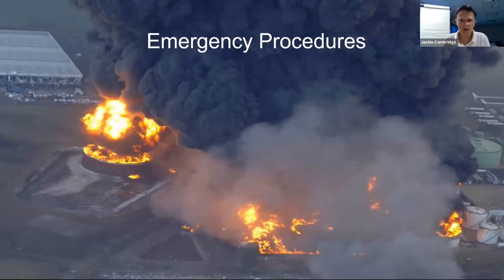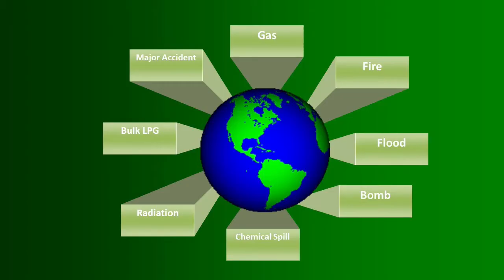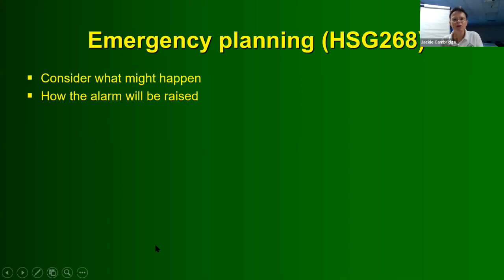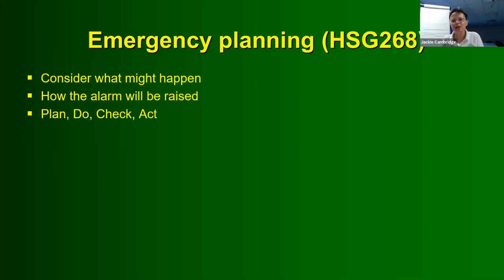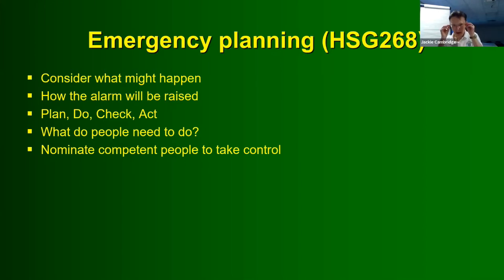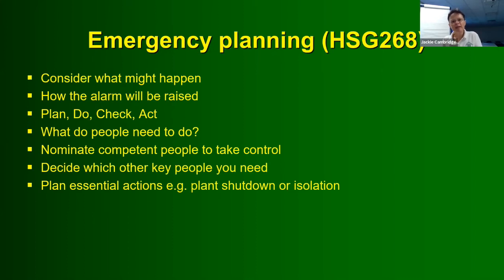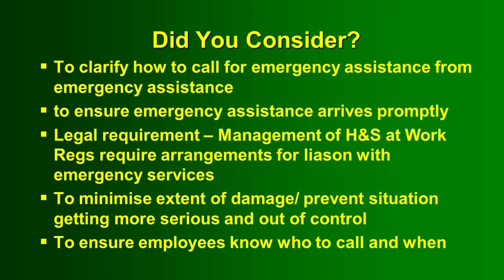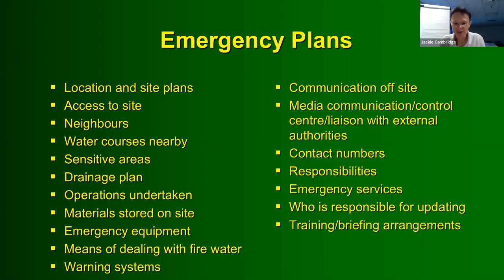NG Emergency Procedures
Jackie Cambridge from Cambridge Safety gives an overview of emergency procedures for those taking a Nebosh H&S qualification which involves the management of H&S in the workplace. Please note this session is one recorded via zoom with some discussion and delegates interaction.
This video is also useful for those studying the fire certificate and the environmental certificate.